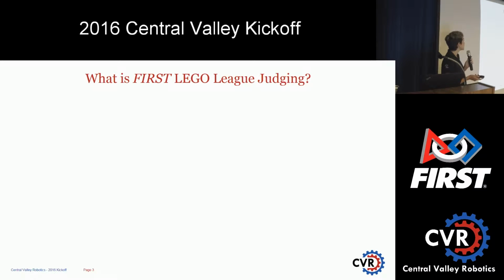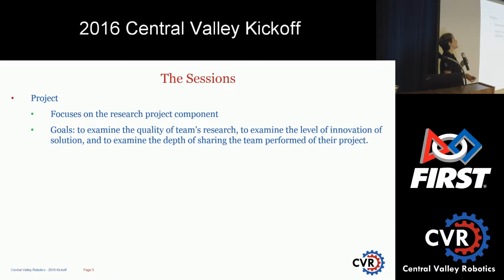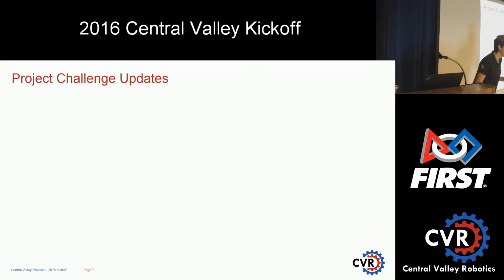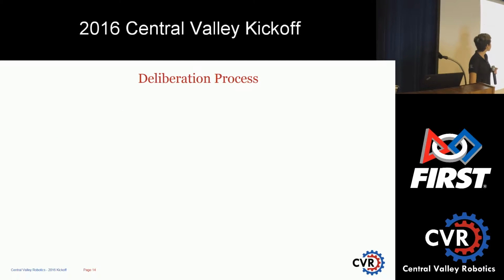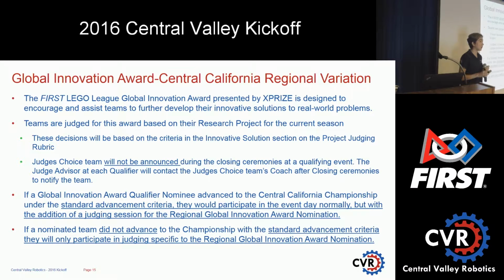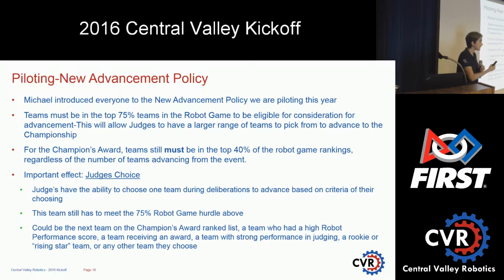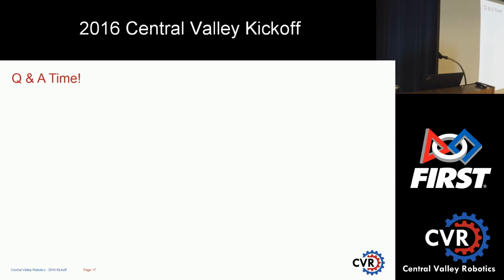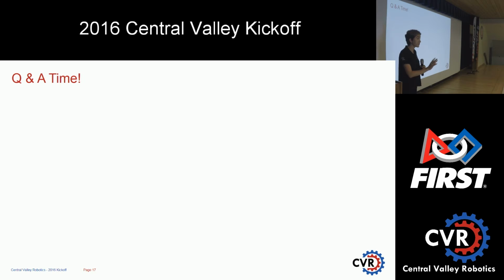2016 Central Valley Kickoff - Introduction to FIRST LEGO League Judging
Central Valley Robotics hosted its 2016 Central Valley Kickoff on September 3rd, 2016 at Alta Sierra Intermediate.  This is a recording of the Introduction to Judging session by Callie Carbajal, Judging Coordinator for Central Valley Robotics.  She provides a deep dive into judging this fall, and discusses the new policies in place for 2016 ANIMAL ALLIES.

Note: this video is provided as a supplemental resource only.  CVR will only follow official documented policies in the Season Standards Manual and the 2016 Challenge Rules.